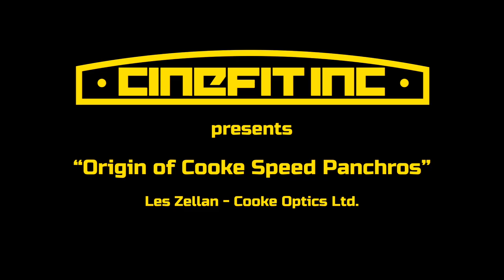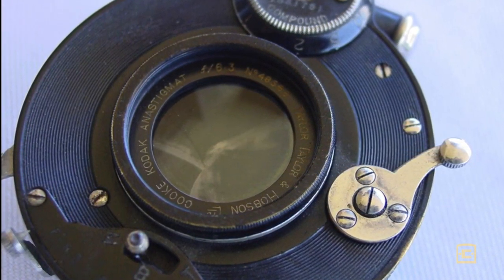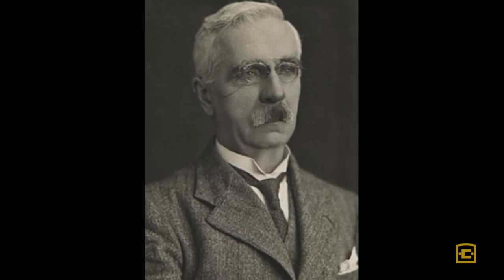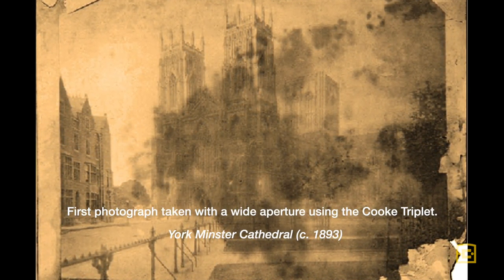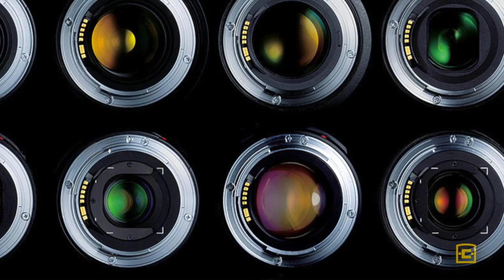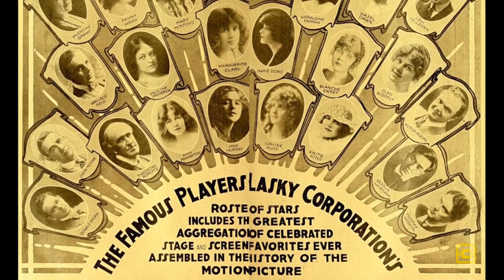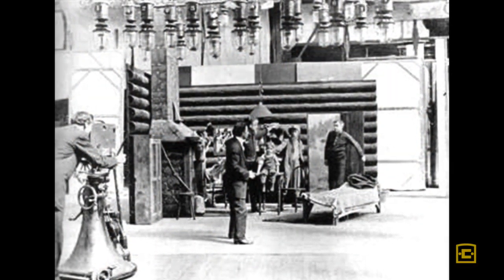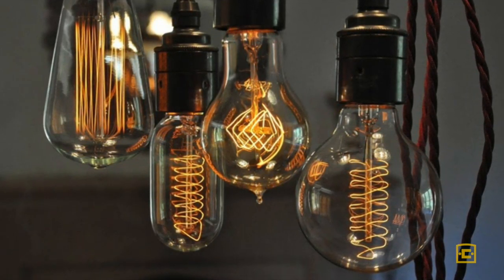Cooke Optics - Origin of the Speed Panchros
Les Zellan, Chairman of Cooke Optics Ltd., explains how the original speed panchros came into being.